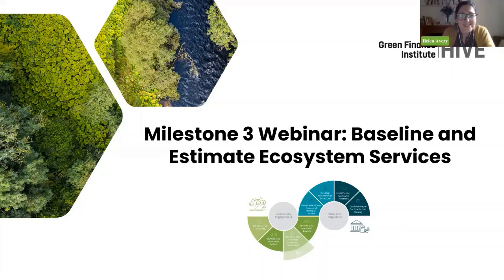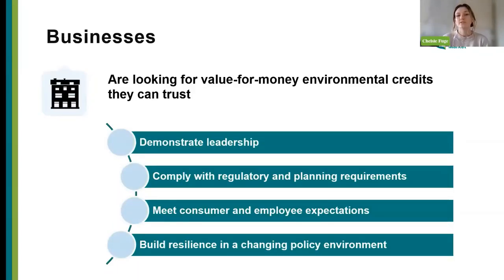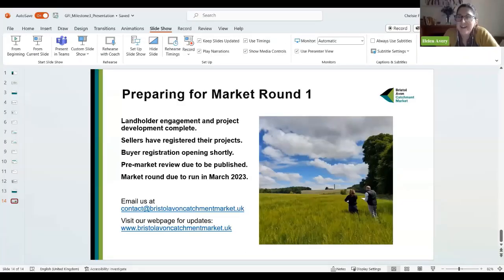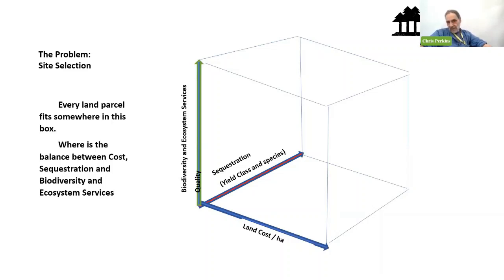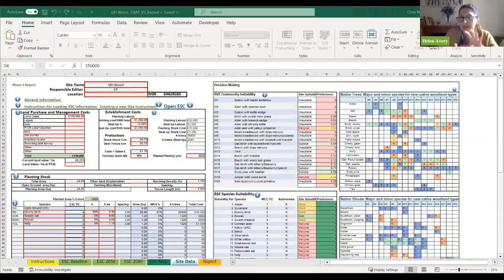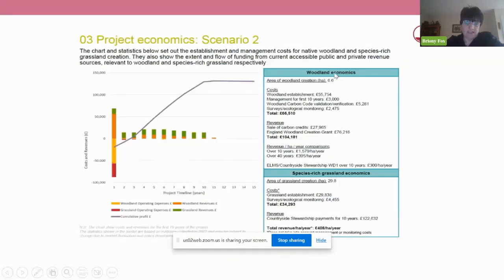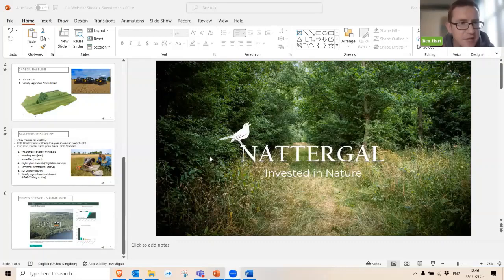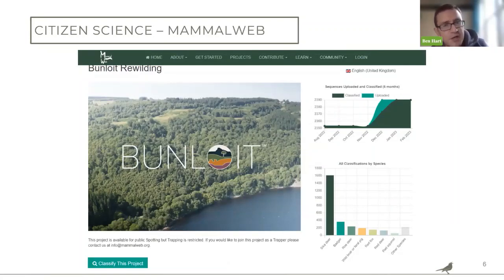Investment Readiness Toolkit: Milestone 3 – Baseline and Estimate Ecosystem Services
On the 22th of February 2023, the GFI hosted the third in a series of ‘Investment Readiness’ webinars that focus on UK nature-based project developers’ experience.

This webinar focuses on Milestone 3, ‘Baseline and Estimate Ecosystem Services’, with an overview of what this entails, and a panel of project developers who share their insight and experiences on this Milestone.

The panel includes:

- Ben Hart, Nattergal
- Briony Fox, North York Moors National Park Authority
- Chelsie Fuge, Bristol Avon Catchment Market
- Chris Perkins, Carbon Bank

The Panel was moderated by Helen Avery, Director of Nature Programmes at the Green Finance Institute.

The Investment Readiness Toolkit, which outlines the full journey of development for nature-based projects in the UK, launched in December 2022 and can be found